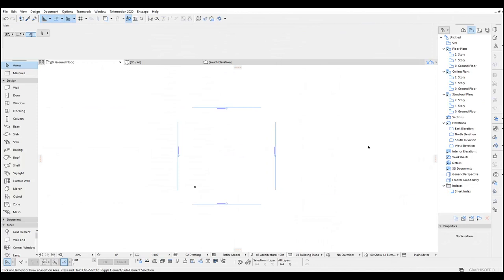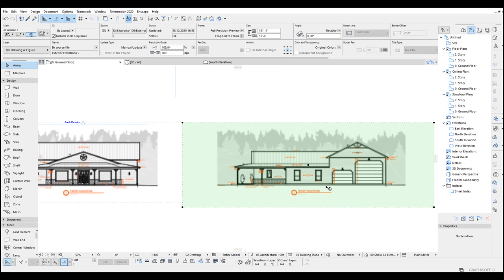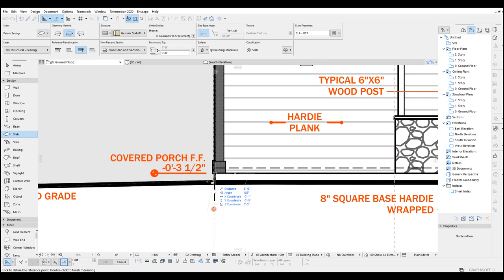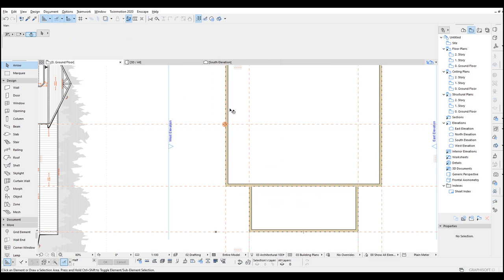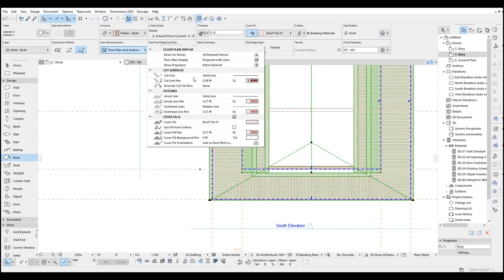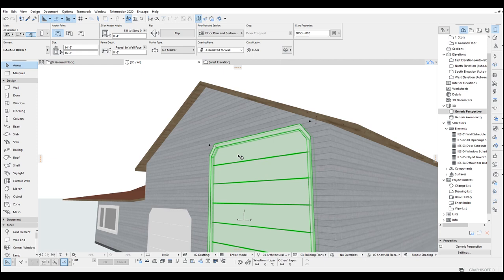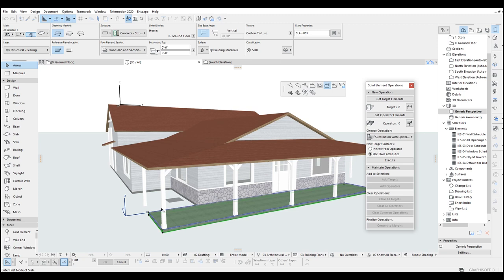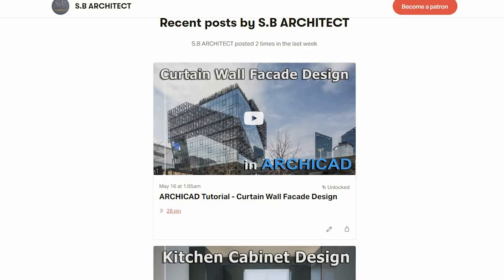From only Elevations to 3D Archicad Model - Tutorial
Its quite easy to model up this with any floor plan. But we have only elevation drawings and we need to make 3d Archicad model.

My Other Popular Tutorials:
►Basic Floor Plan Tutorial From Scratch!